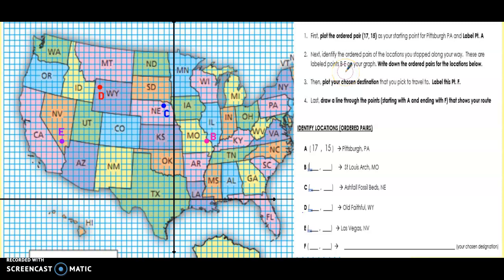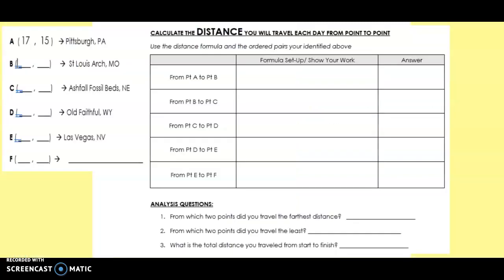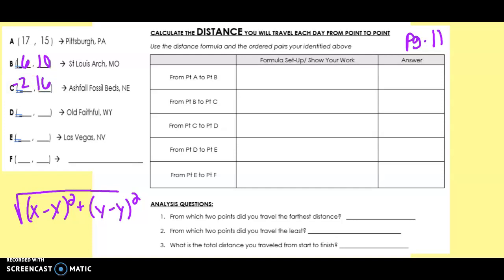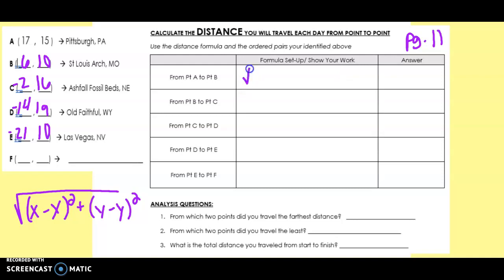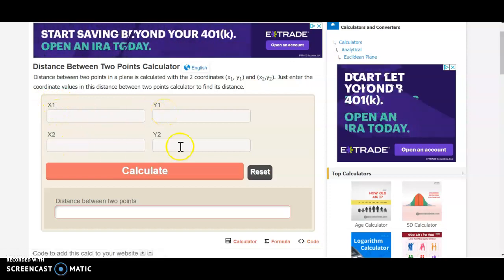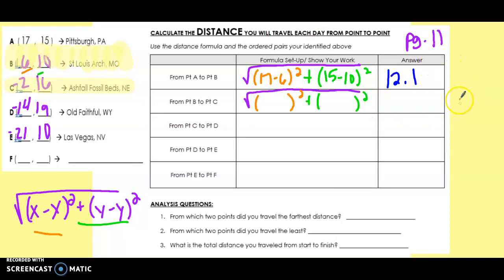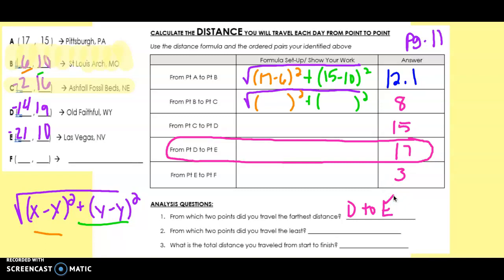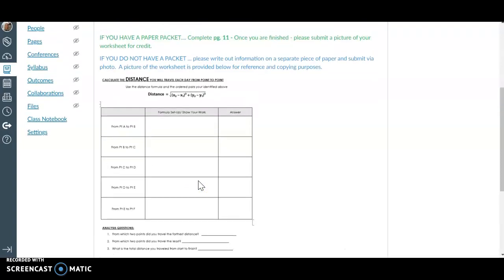Road Trip- Part 3